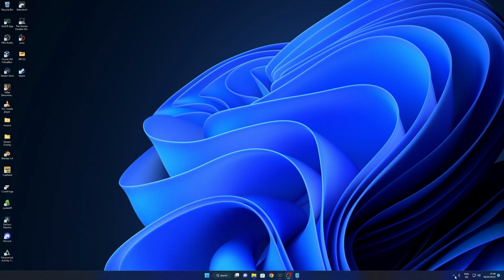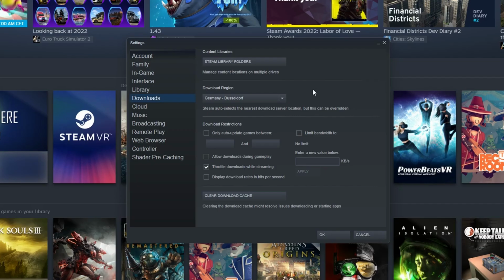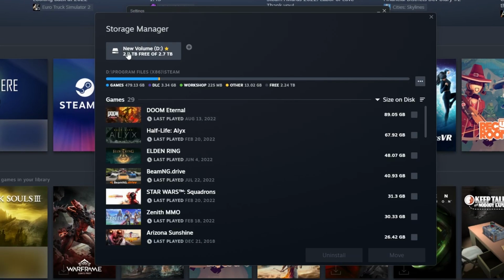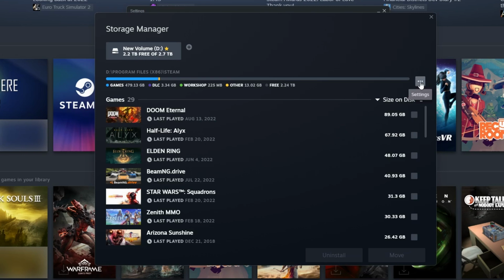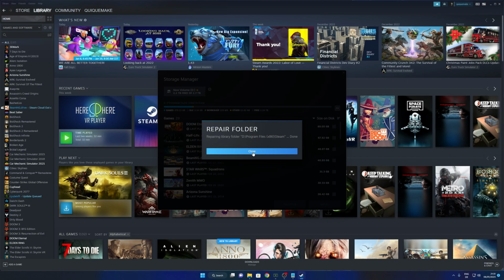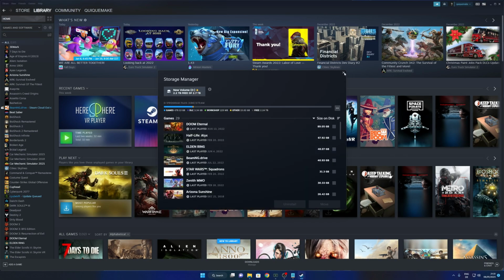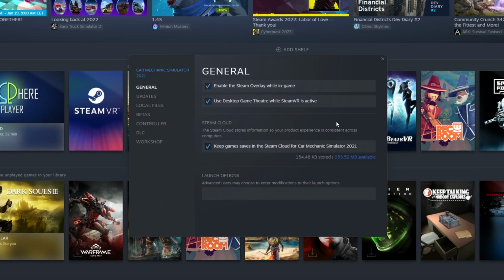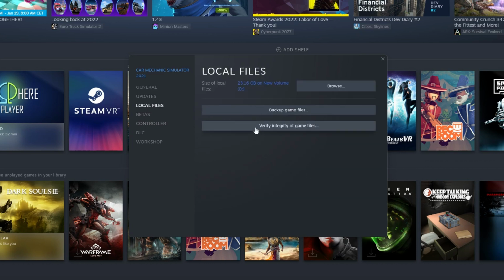How to Repair Steam Library and Game Files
On this video I show you how to repair your steam library or only a game folder to fix any problems of your steam games.